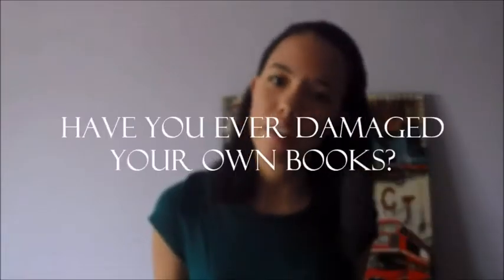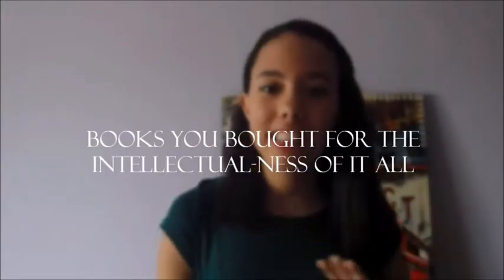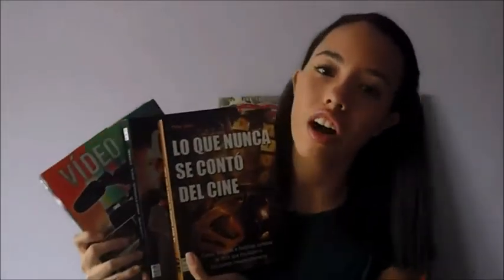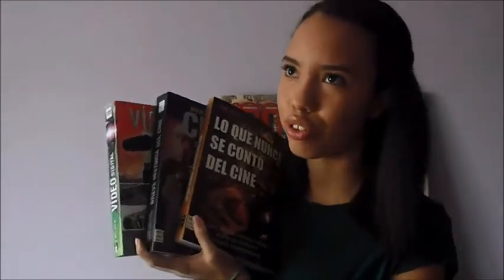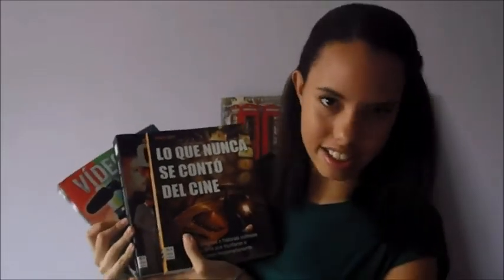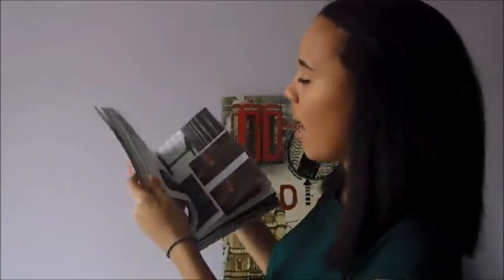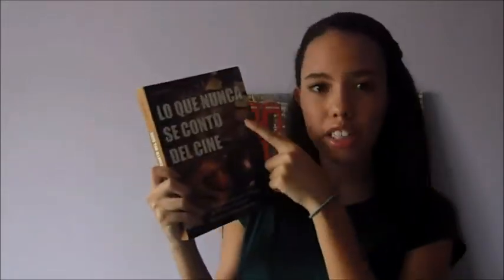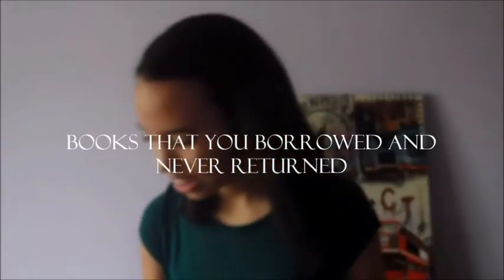Readers Confession Tag